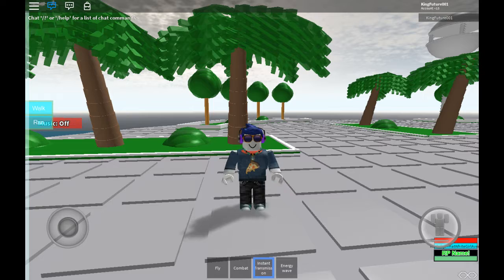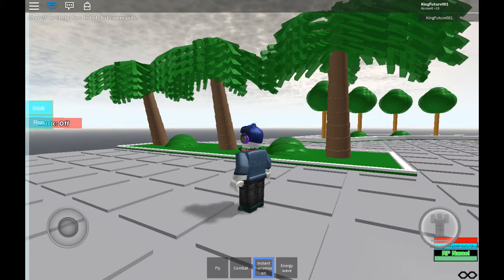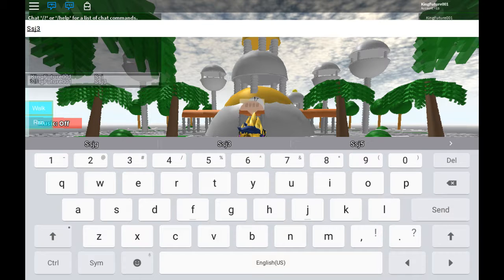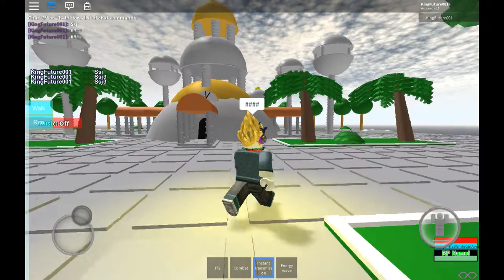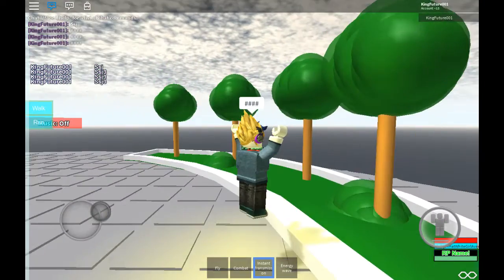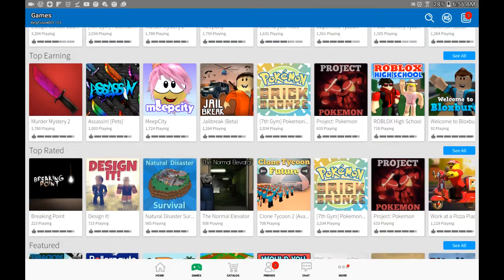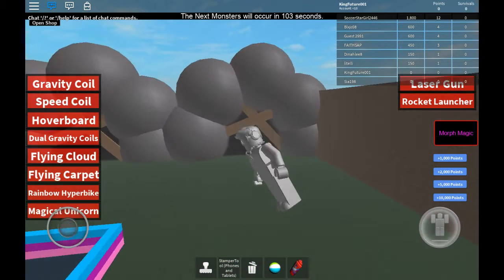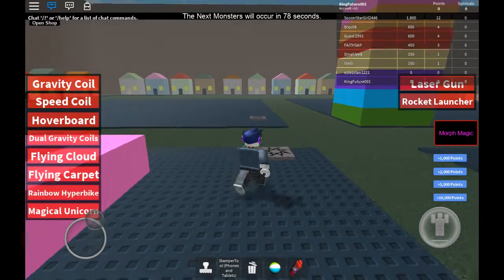Roblox for 4 mins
Short because I ran out of storage